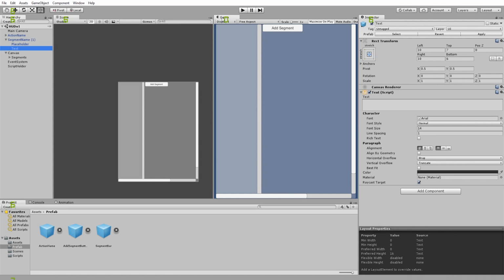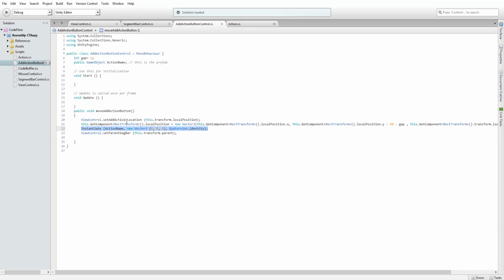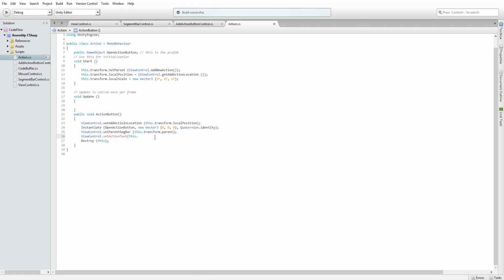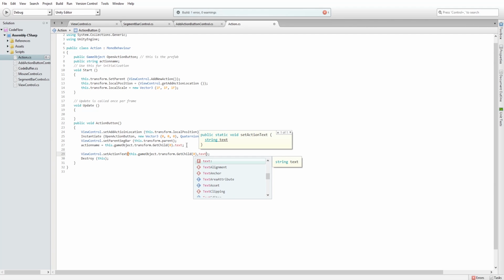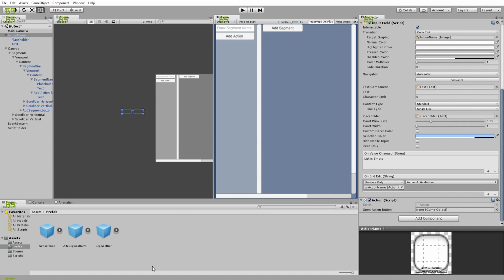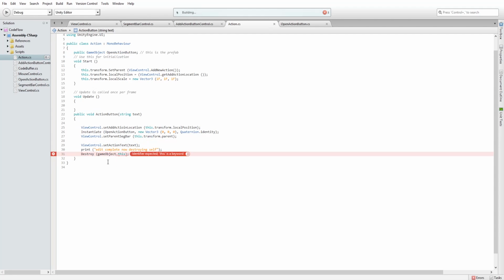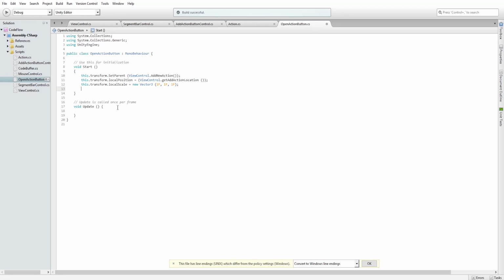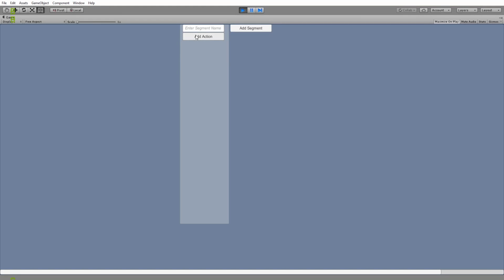Code Flow 8